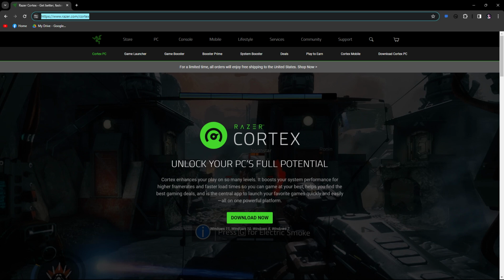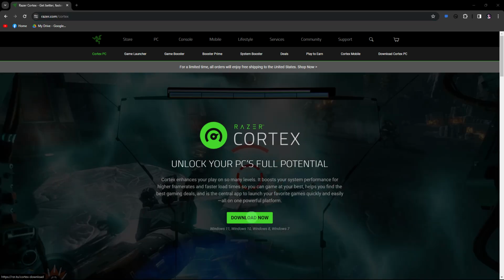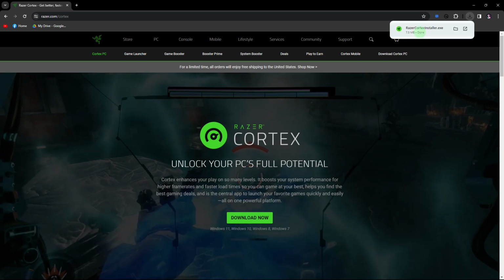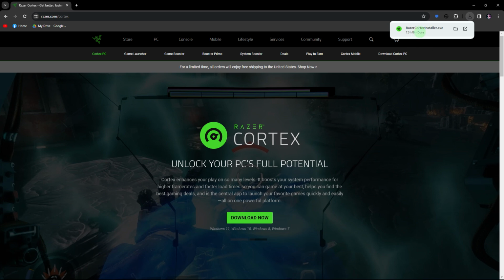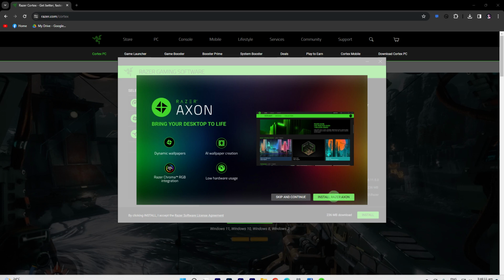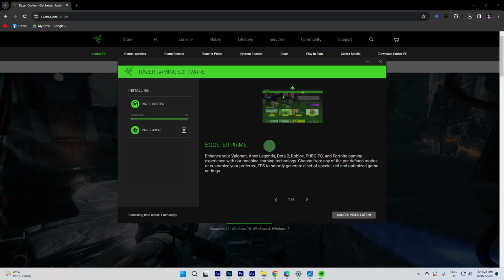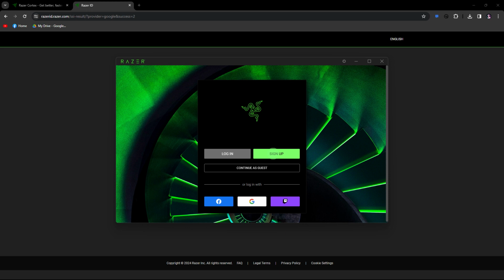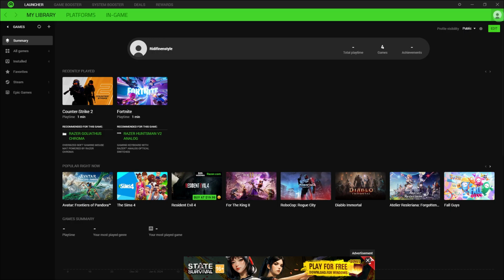How To Install Razer Cortex Game Booster (Step-by-Step Guide)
This video will show how to install Razer Cortex Game Booster. Follow along with the download and installation instructions and you will soon have Razer Cortex Game Booster ready to use.